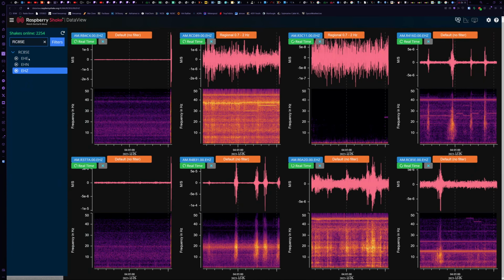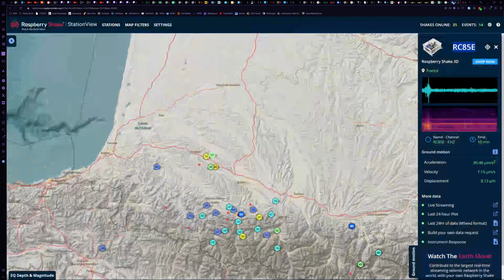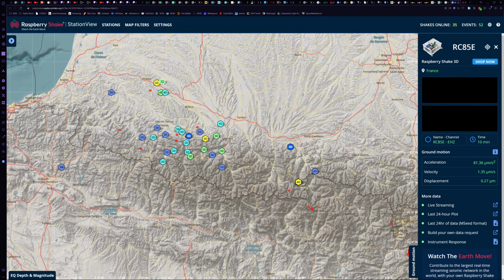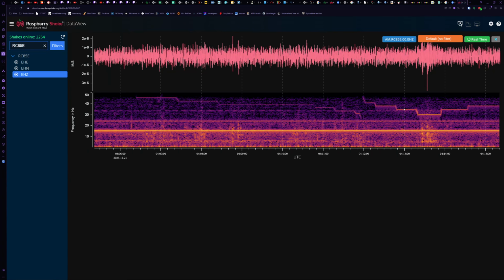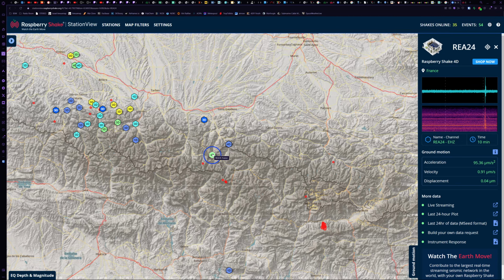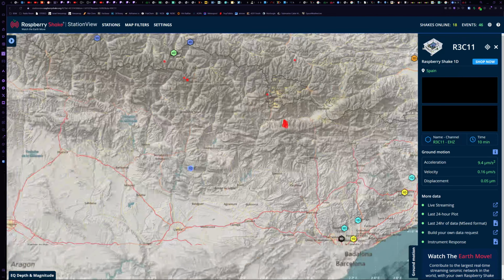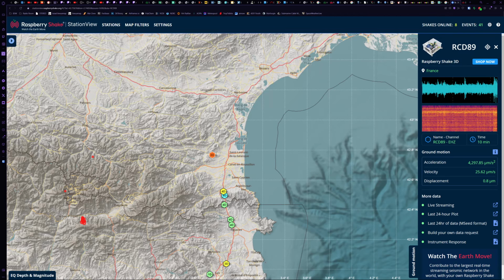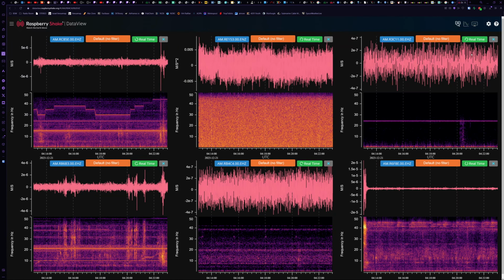How to setup multi-stream specs & waveforms view on RaspberryShake.org website for EQ Monitoring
How to setup multi-stream specs & waveforms view on RaspberryShake.org website for earthquake monitoring without software aside from a web browser (and free)

My 24/7 livestream watching earthquakes, space weather, and tracking aircraft in SkyGlass